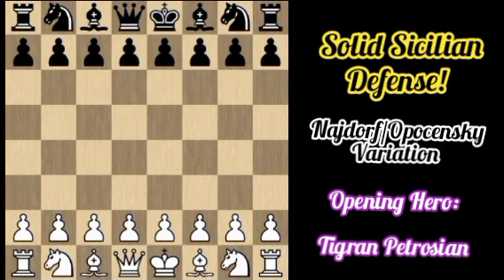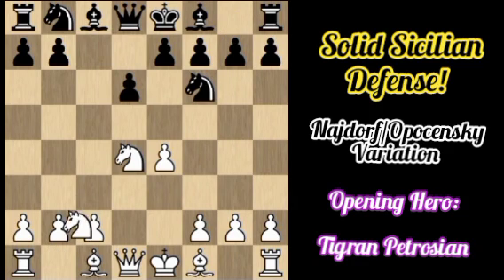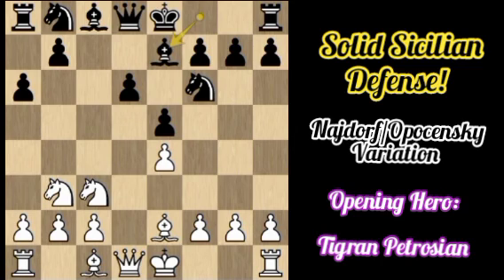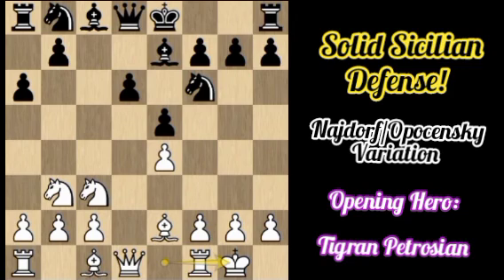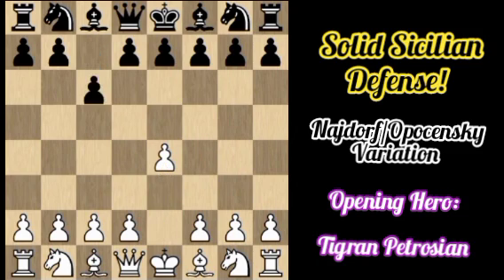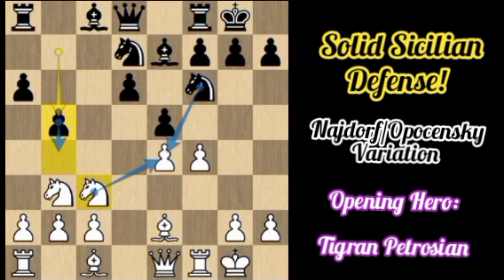PLAY SOLID like "Tigran Petrosian" on the Sicilian Defense!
Nikolay Novotelnov versus Tigran Petrosian / USSR Championship (1951)

1.e4 c5 2.Nf3 d6 3.d4 cxd4 4.Nxd4 Nf6 5.Nc3 a6 6.Be2 e5!

Sicilian Defense/Najdorf/Opocensky Variation